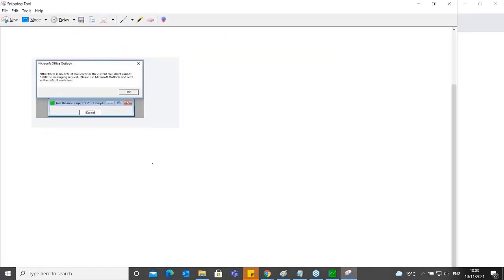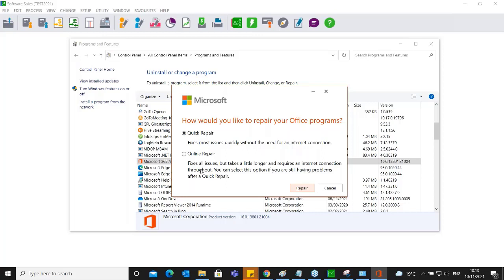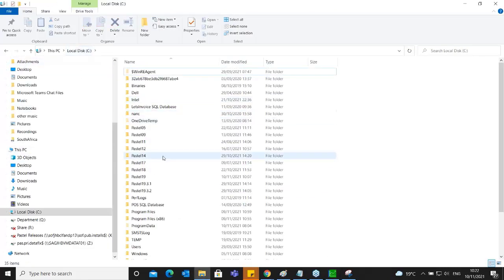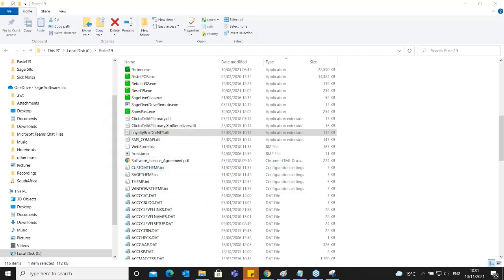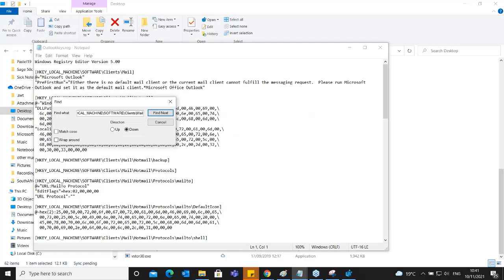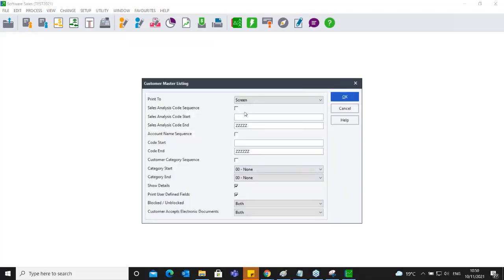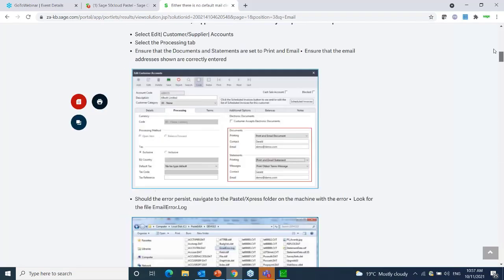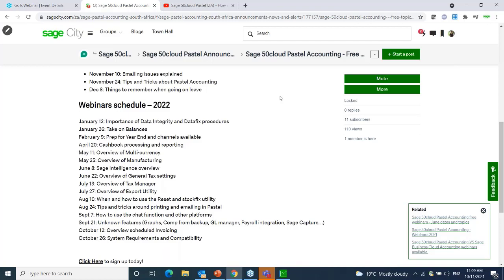Sage 50cloud Pastel (ZA) - Recording of live webinar - Email errors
You will learn what to do should you not be able to email out of Sage 50cloud Pastel Accounting.

2. Click the profile icon in the upper right corner.
3. Fill out the form and you are good to go.
4.
5. Want to know more?